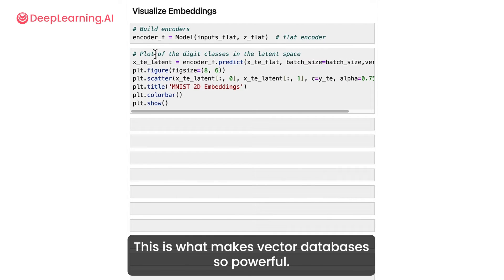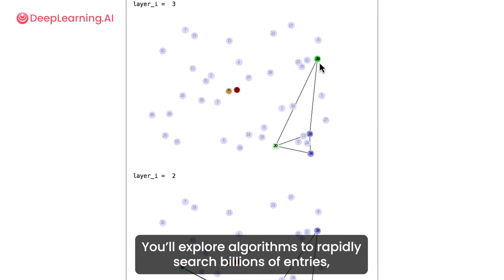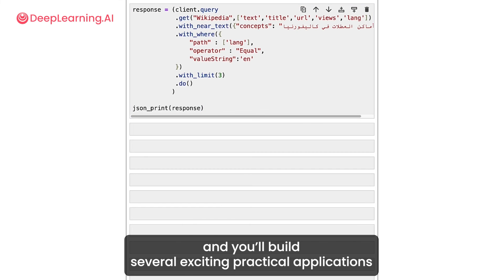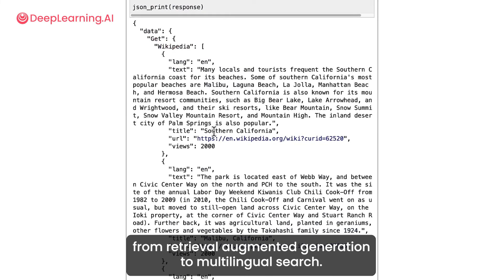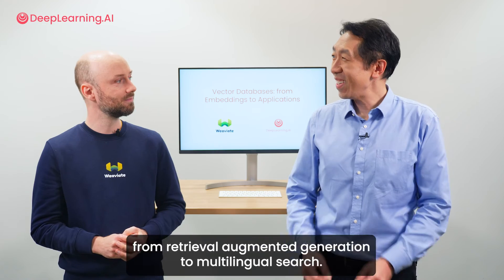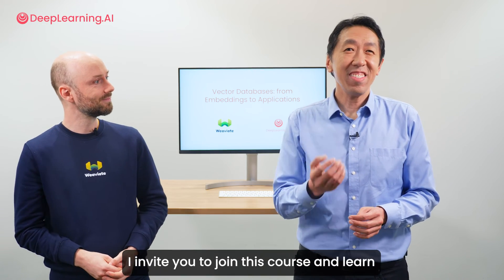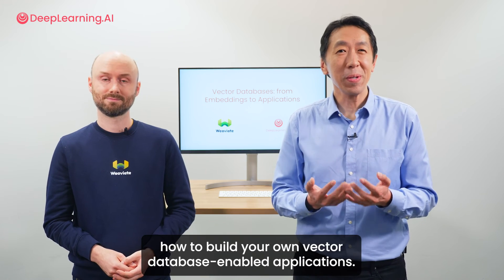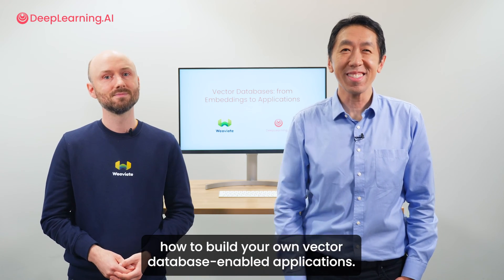New course: Vector Databases: from Embeddings to Applications with Weaviate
With the increasing adoption of Large Language Models (LLMs), vector databases have emerged as indispensable assets as they provide LLMs with access to real-time and proprietary data, enabling the development of Retrieval Augmented Generation (RAG) applications.

In "Vector Databases: from Embeddings to Applications," you’ll gain the knowledge to make informed decisions about when and how to apply vector databases to your applications.

You’ll explore:

-How to use vector databases and LLMs to gain deeper insights into your data.
-Build labs that show how to form embeddings and use several search techniques to find similar embeddings.
-Explore algorithms for fast searches through vast datasets and build applications ranging from RAG to multilingual search.
-Acquire practical coding skills in vector databases.

Start using vector databases efficiently today!